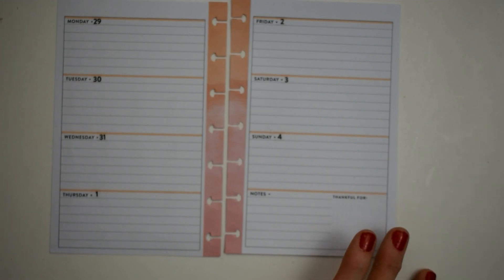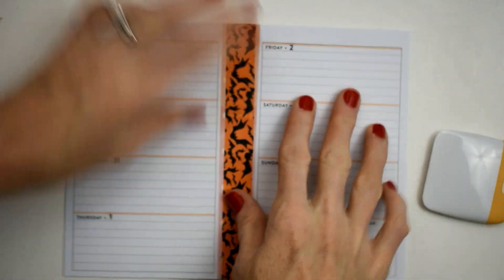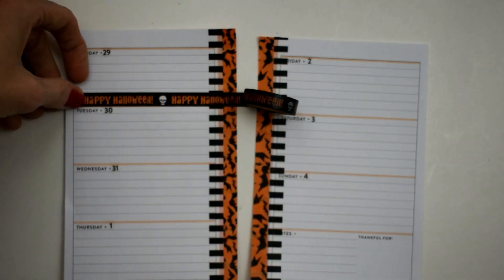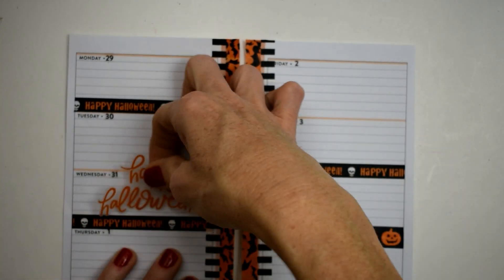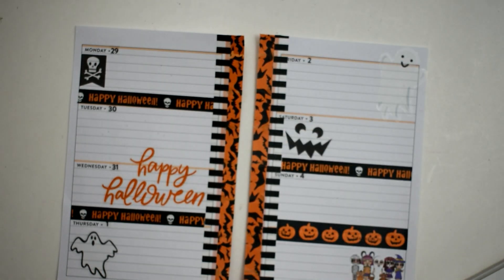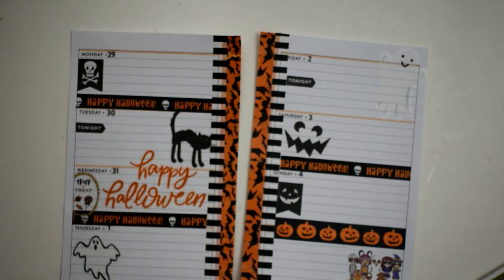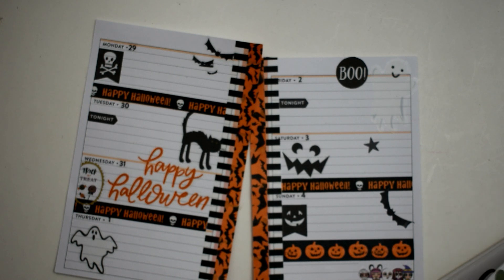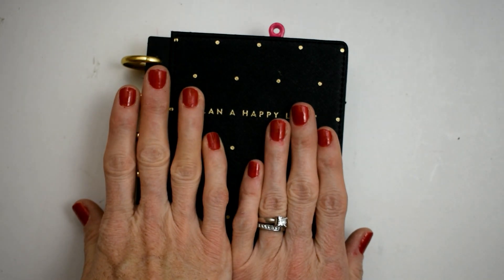Plan with me! October 29 - Nov 4 Mini Happy Planner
It's Halloween in my Mini Happy Planner!!  I'm breaking out all the ghost, bats and scary black cats!!  I am going to be using the Happy Memory Keeping books from MAMBI and also one of the seasonal sticker books!  Of course I can't leave out my favorite sticker shop on the  web, Lil Annabelle's Plans.  I am using her freebie from the facebook group!  You will not want to miss this!  The link to her shop is below.